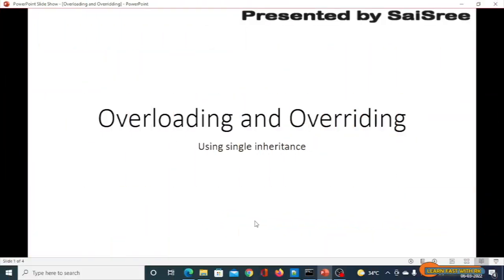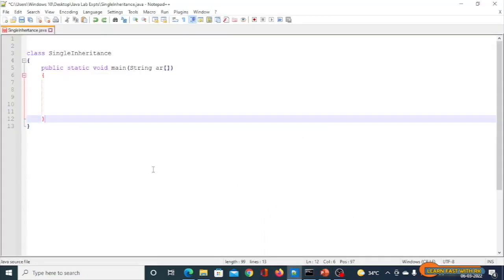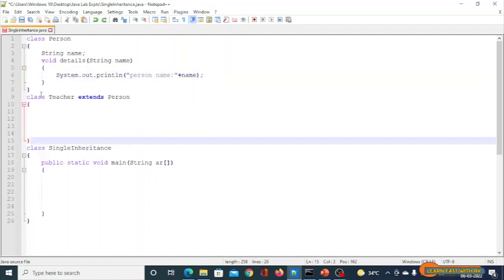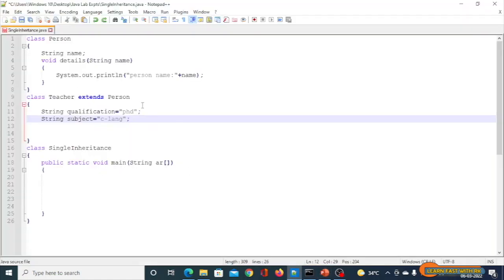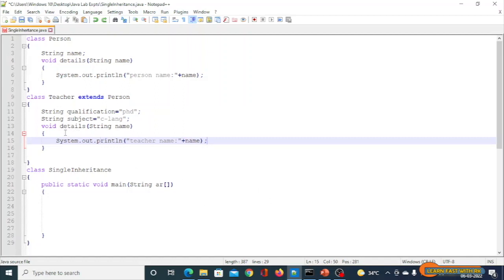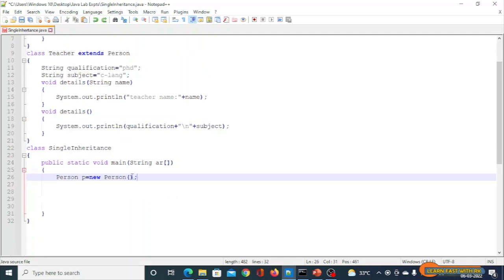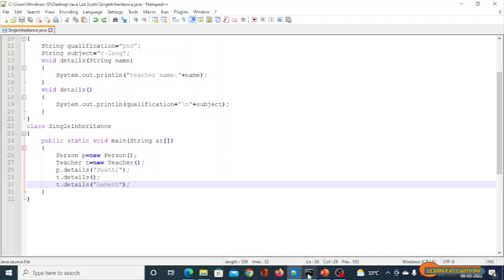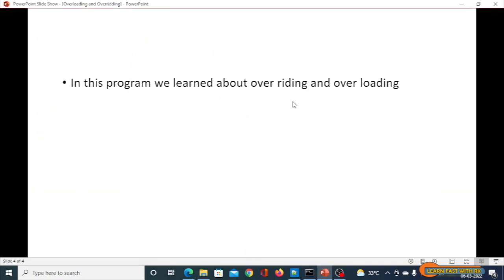OVERLOADING|OVERRIDING| JAVA LAB| BEC JAVA LAB | EXPERIMENT4 |JAVA PROGRAMMING